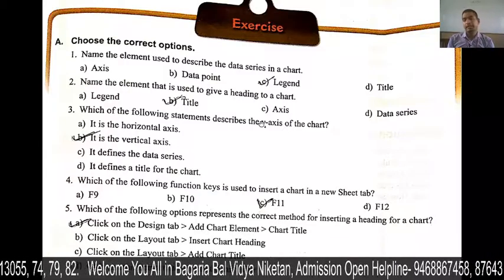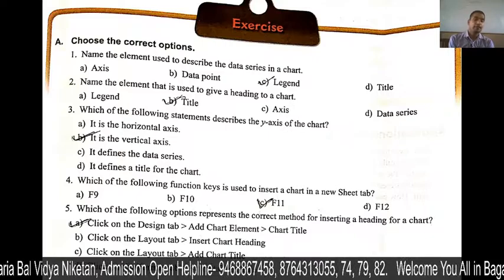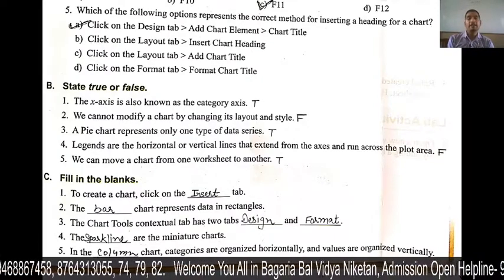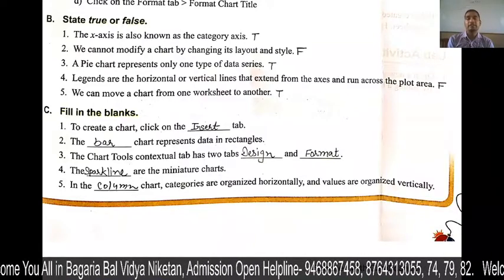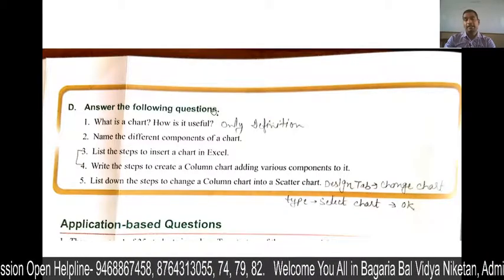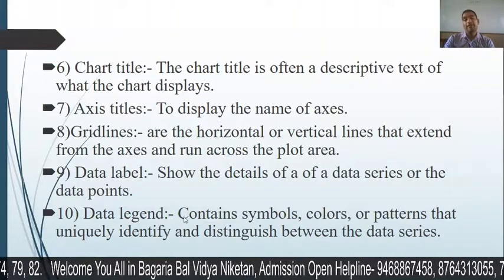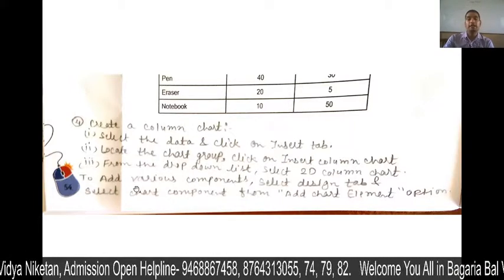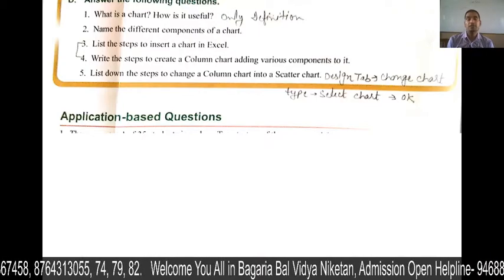Creating Chart in Excel Ch - 4 (Part- 3)